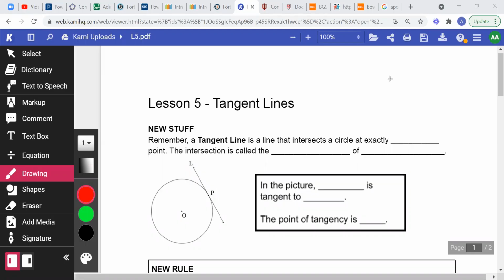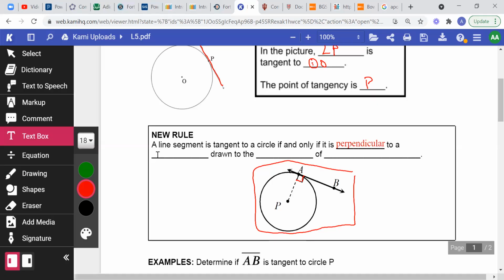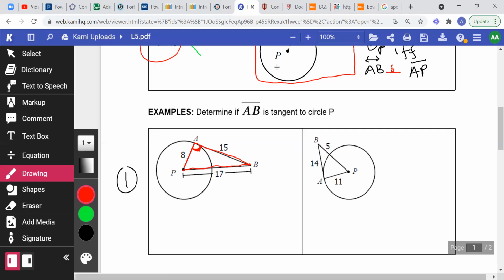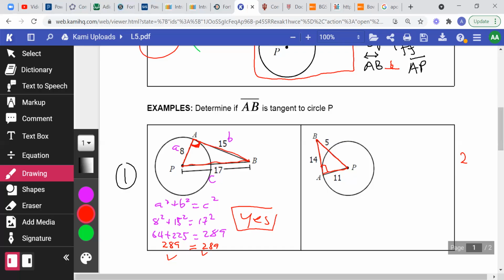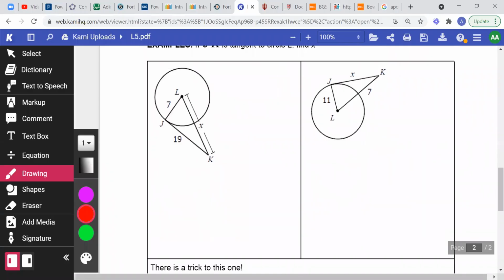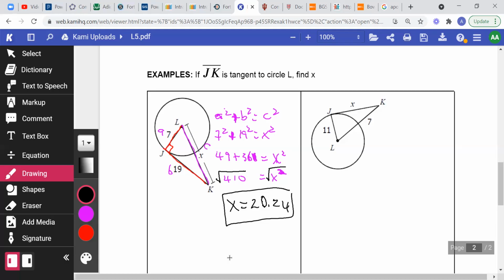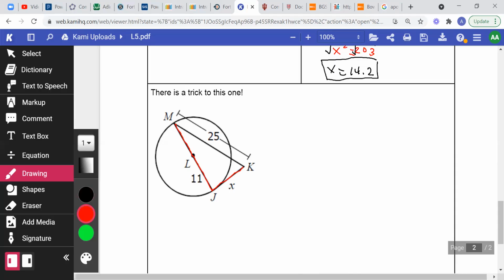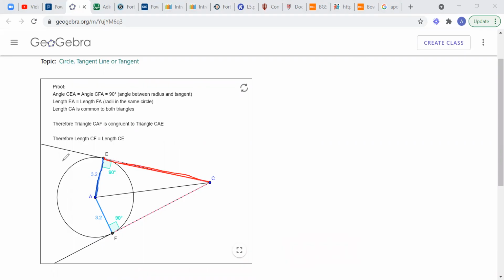Tangent Lines 9 5